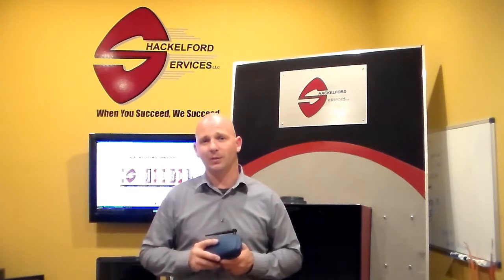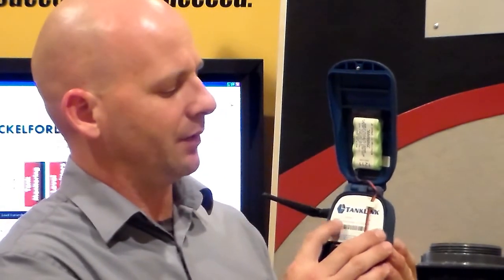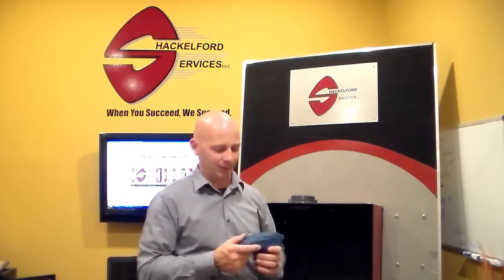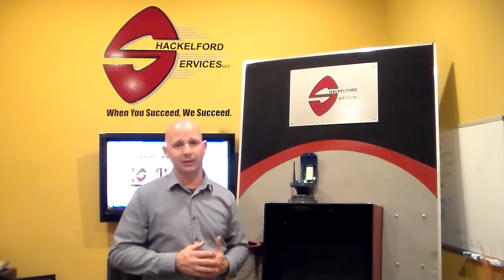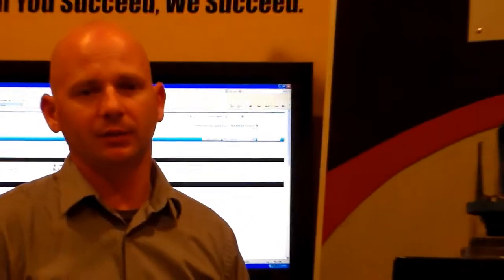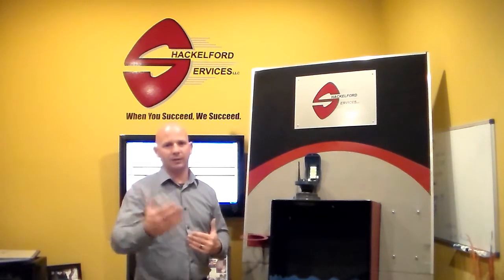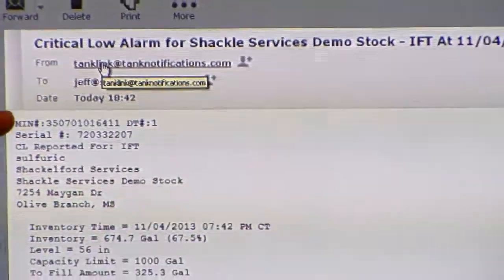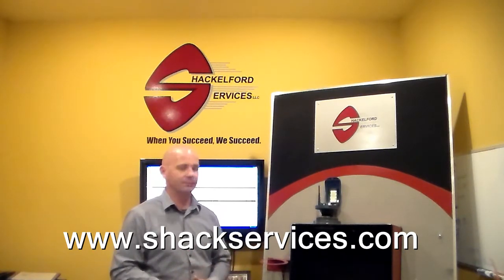Remote Level Monitoring, Remote Asset Monitoring, Tank Level Monitoring in TN, MS, AR, MO.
Shackelford Services LLC offering remote level monitoring, remote asset monitoring, tank level monitoring using Tanklink equipment for the best in remote level monitoring, remote asset monitoring, tank level monitoring solutions available. Choose one of Tanklink's intergrated ultrasonic or sub d/p units or choose an Uplink unit for any existing sensor such as  Endress Hauser, Rosemount, Siemens, Vega, Hawk or Flow Line or  any other brand level sensor that provides a 4-20mA output signal. Tanklink is a world leader in remote level monitoring, remote asset monitoring and tank level monitoring equipment provider.
Tennessee, Mississippi, Arkansas and Missouri.